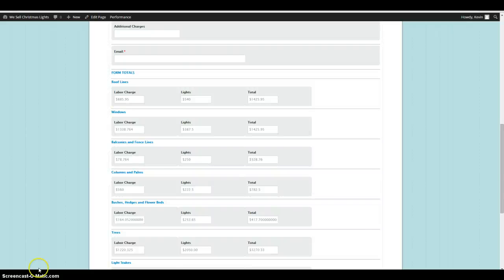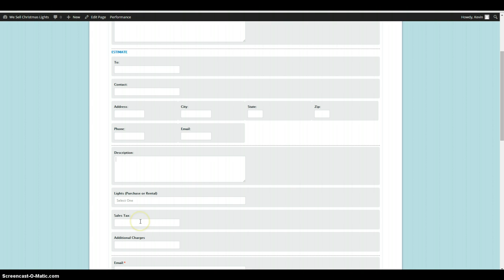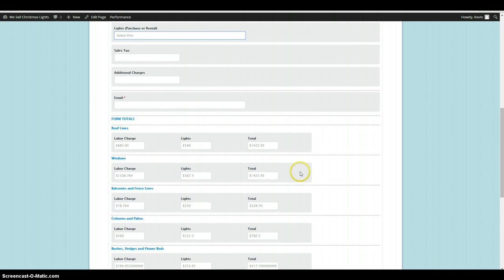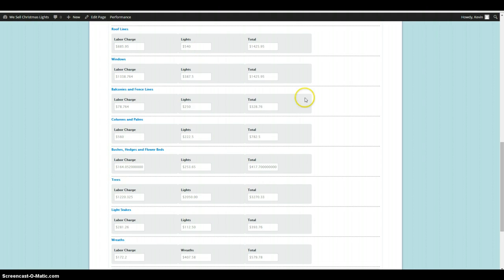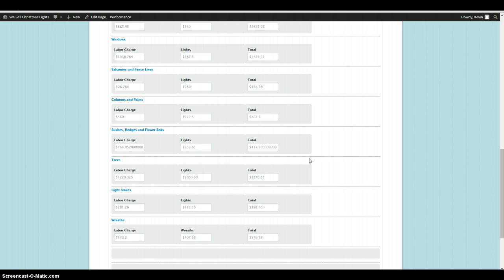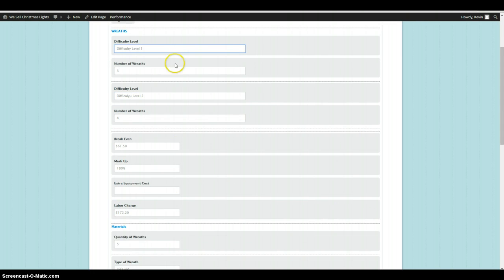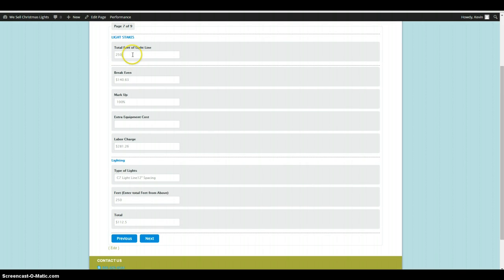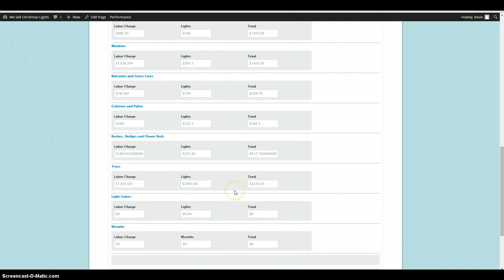estimate form 3